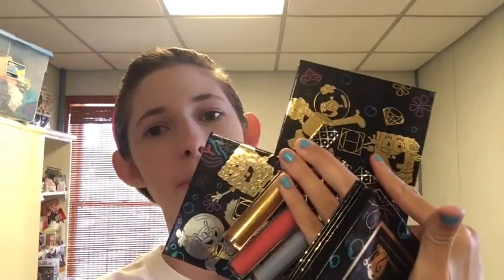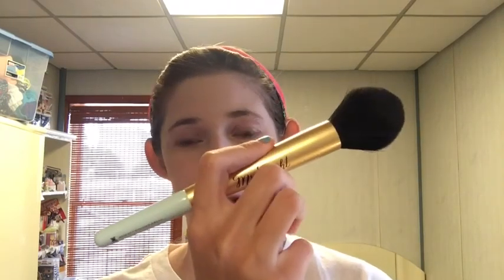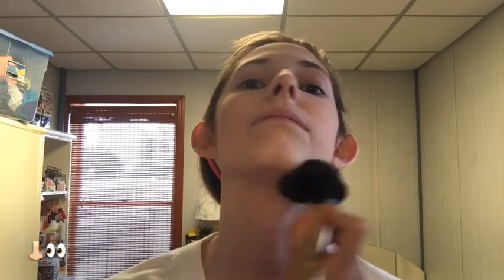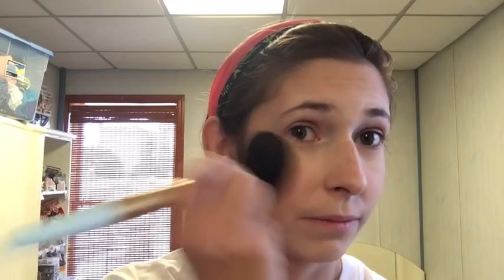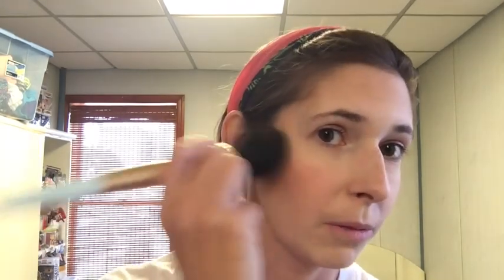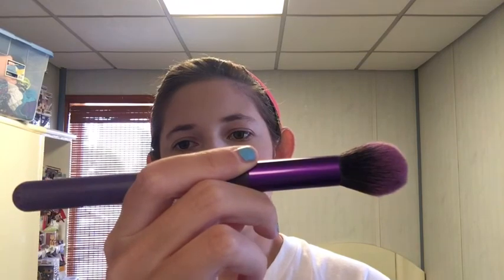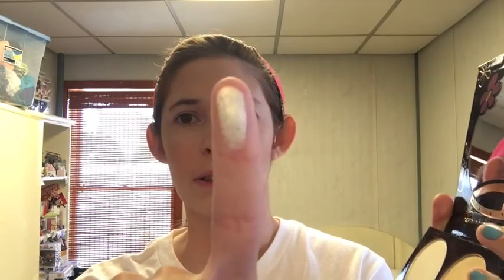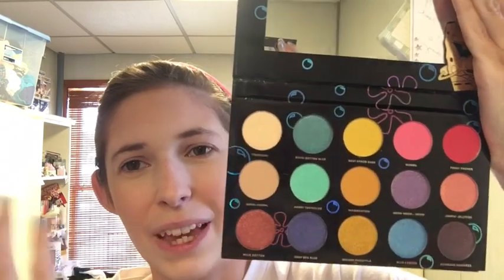Testing HipDot x SpongeBob Collection--3 Looks, Swatches, and Review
Look #1:
FACE--Maybelline Dream Urban Cover Flawless Coverage Foundation Makeup, SPF 50 in 102 Fair Porcelain; Elf Flawless Concealer in Fair Rose; Maybelline Fit Me Matte and Poreless Powder in 110 Porcelain; HipDot x SpongeBob Sandy Cheeks Blush Bronzer; HipDot x SpongeBob Sandy Cheeks Highlight Palette (Texas Tough)
EYES--Elf Shadow Lock Eyelid Primer in Sheer (my right eye) ; HipDot x SpongeBob Bikini Bottom Eye Palette; Kiko Green Me Mascara in 101 Pure Black; L'Oreal Double Extend® Beauty Tubes™ Mascara
LIPS--HipDot x SpongeBob Jellyfish Lip Gloss in Sea Star Gazer

Look #2:
FACE--Maybelline Dream Urban Cover Flawless Coverage Foundation Makeup, SPF 50 in 102 Fair Porcelain; Elf Flawless Concealer in Fair Rose; Maybelline Fit Me Matte and Poreless Powder in 110 Porcelain; HipDot x SpongeBob Sandy Cheeks Highlight Palette (Rodeo Star as bronzer, Glossy Boss as blush, In the Nude as highlighter)
EYES--Elf Shadow Lock Eyelid Primer in Sheer; HipDot x SpongeBob Bikini Bottom Eye Palette; Kiko Green Me Mascara in 101 Pure Black; Jordana Dramatic Effects Mascara in Powerful Plum
LIPS--HipDot x SpongeBob Jellyfish Lip Gloss in Coral Blue #5

Look #3:
FACE--Maybelline Dream Urban Cover Flawless Coverage Foundation Makeup, SPF 50 in 102 Fair Porcelain; Maybelline Fit Me Matte and Poreless Powder in 110 Porcelain; HipDot x SpongeBob Sandy Cheeks Blush Bronzer; HipDot x SpongeBob Bikini Bottom Eye Palette (Treedome as highlighter)
EYES--Elf Shadow Lock Eyelid Primer in Sheer; HipDot x SpongeBob Bikini Bottom Eye Palette; Kiko Green Me Mascara in 101 Pure Black; Jordana Dramatic Effects Mascara in Teal Frenzy
LIPS--HipDot x SpongeBob Jellyfish Lip Gloss in Feelin' Fineapple